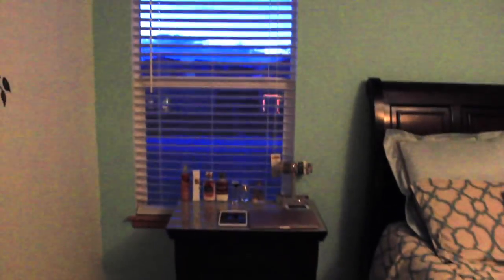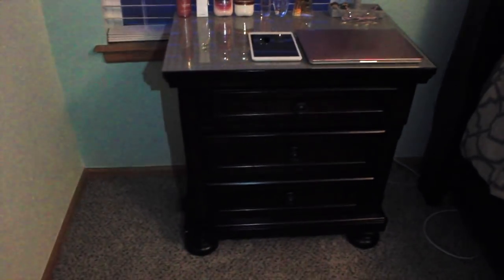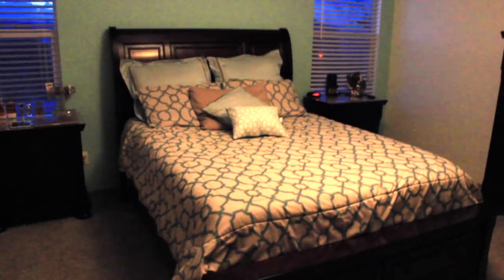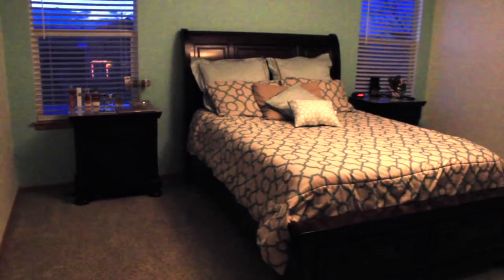FUN-DAY MONDAY! Speed Cleaning Master Bedroom! - Mamiposa26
Hi guys!

I will call these videos FUN-DAY Monday!  it will be a series of videos showing you how I organize or how I clean certain areas of my house! I hope you guys enjoy them! Any suggestions please write them in the comment section.

🎀PREVIOUS VIDEOS:🎀

🌸SOCIAL MEDIA🌸

Video was filmed on Canon Rebel T3i
All editing was done by me using imovie

All opinions are my own. Music is downloaded from youtube audio music library.